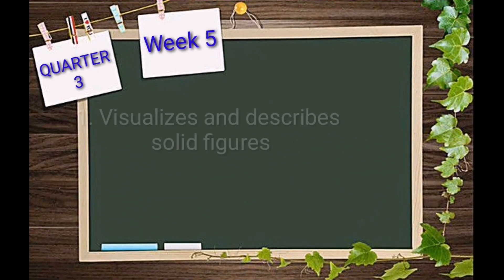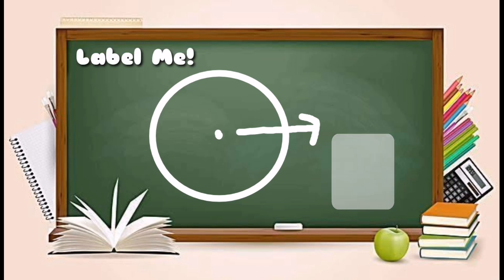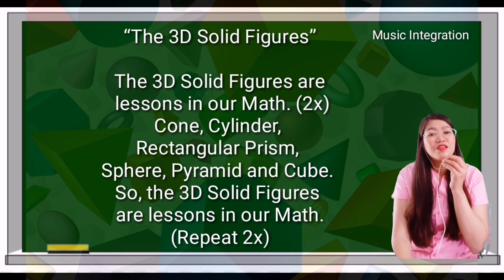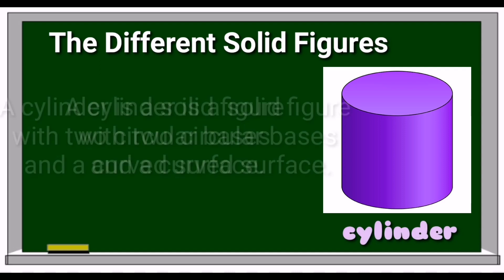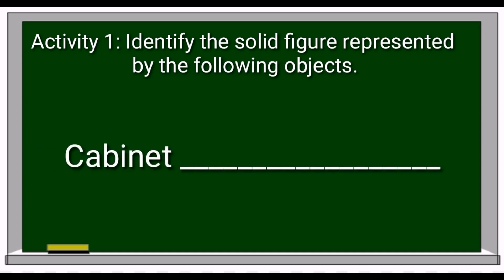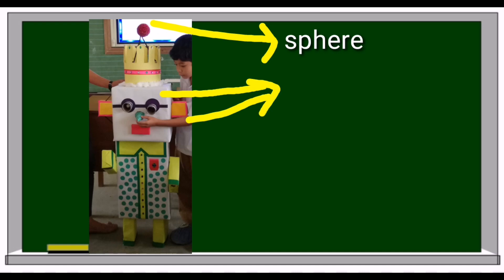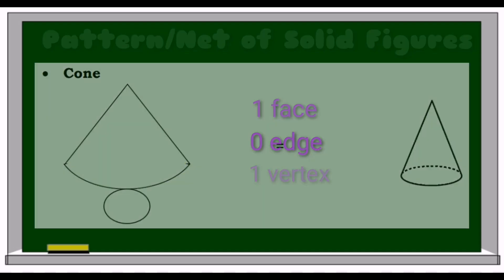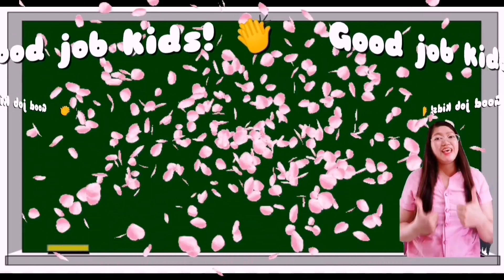Math Lessons about Solid Figures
Grade 5 Math Quarter 3 Week 5